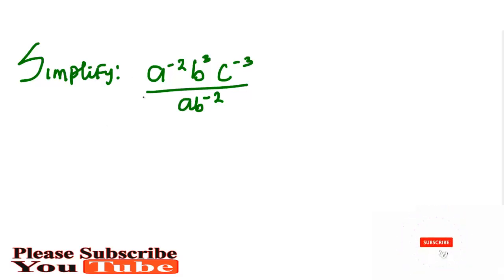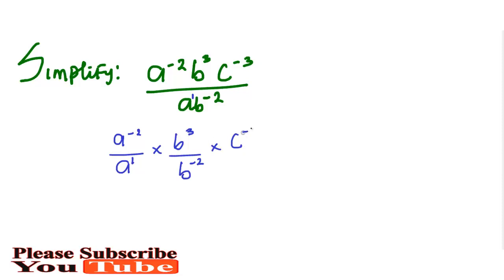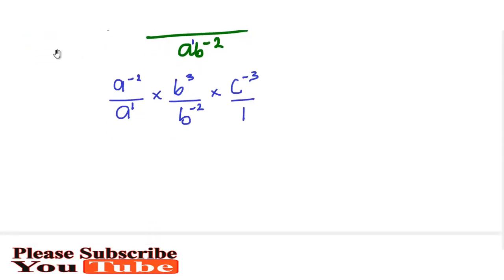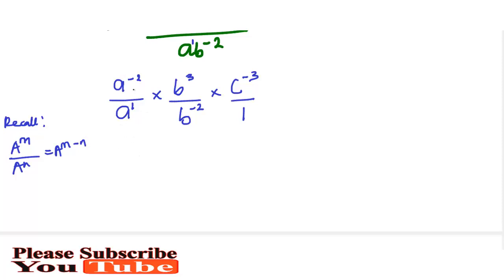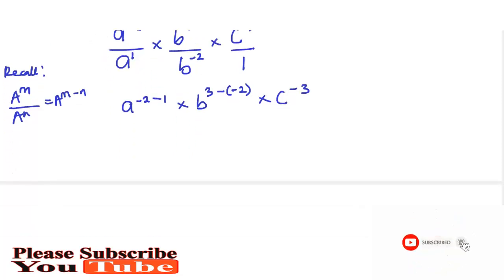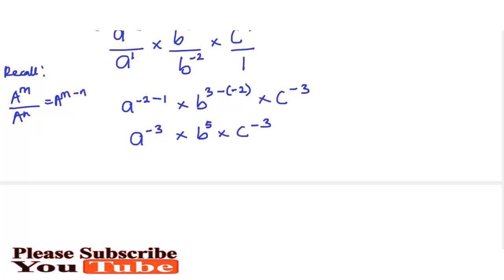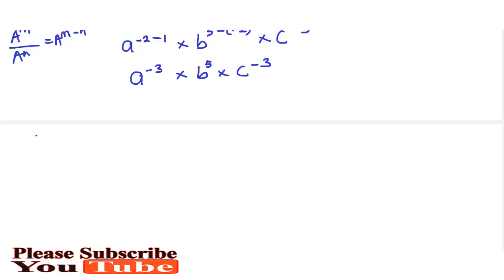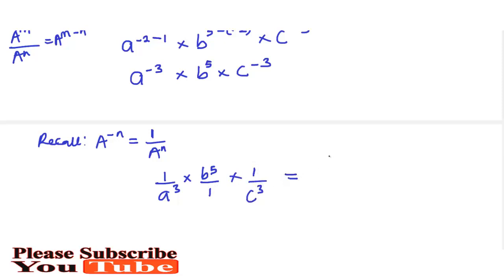Algebraic Simplification 7